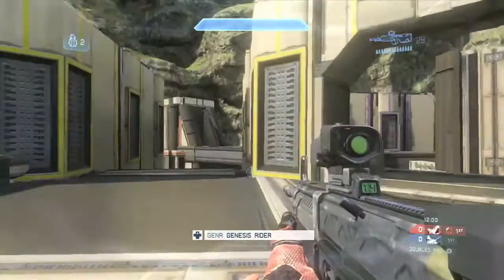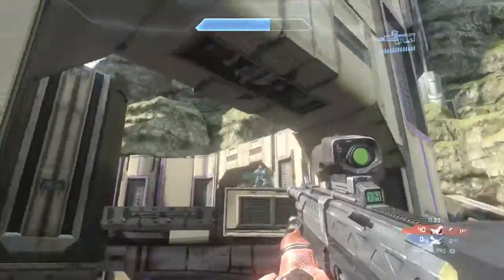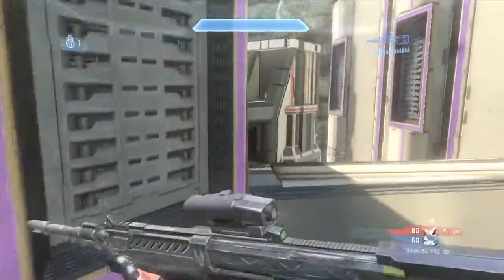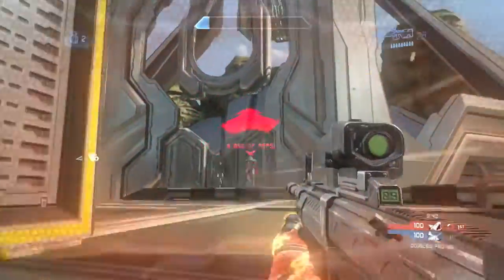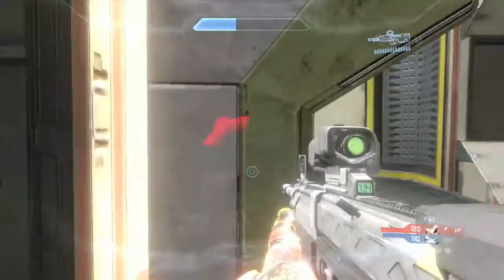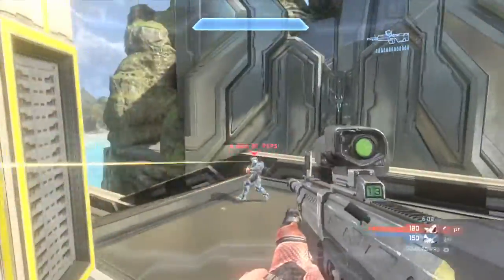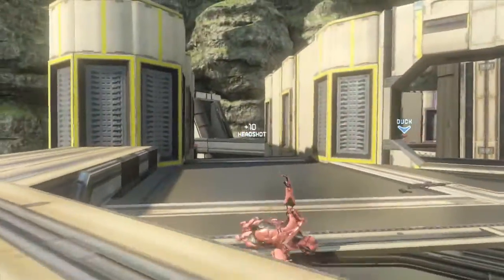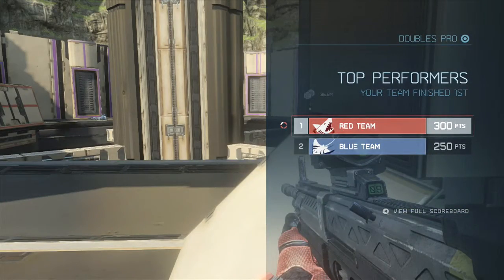Team Doubles on Rail - Halo 4 Genesis Tips & Tricks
I give you my thoughts while showcasing this fast-paced map with some solid, close gameplay.

-Twitch Watch me play LIVE!

MY SET UP:
-Button Layout: Bumper Jumper
-Sensitivity: 4
-Toggle-crouch: OFF
-Vibration: OFF
-Controller type: Microsoft brand, black, wired.
-Headset: Astro A40
-Mic: Astro A40 mic
-Capture Card: Elgato
-Editing Software: iMovie '11 -